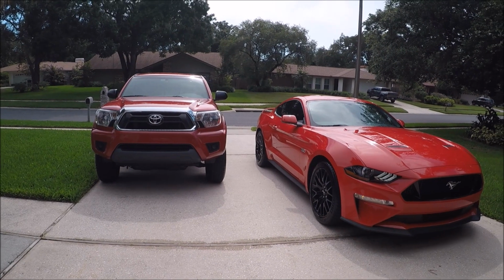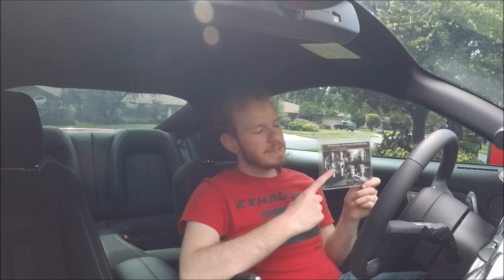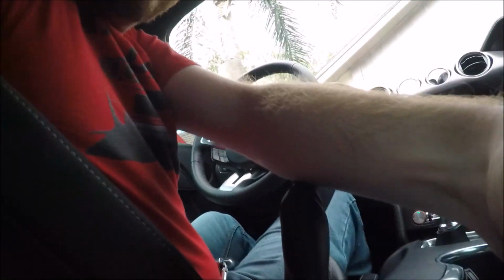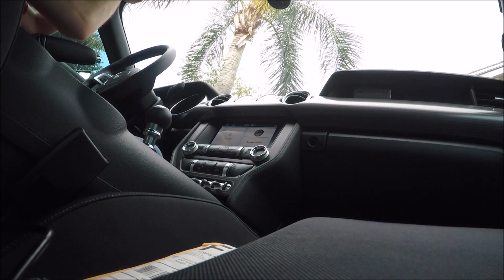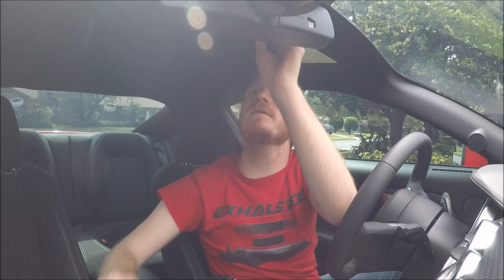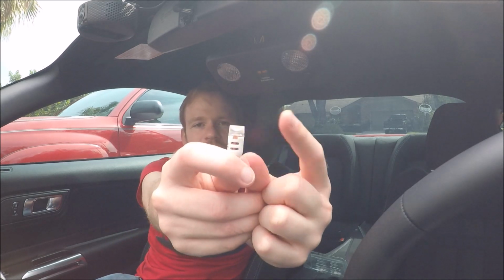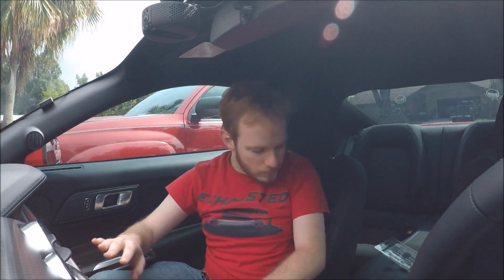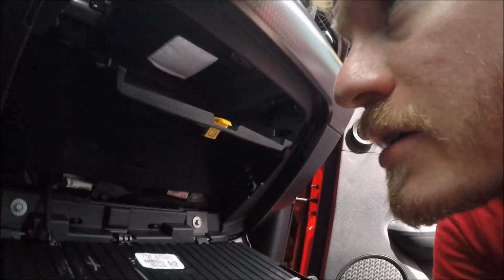This MOD should've come factory on the 2018 Mustang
LED Interior Lights from Diode Dynamics

$5 Spudger set that has saved my life